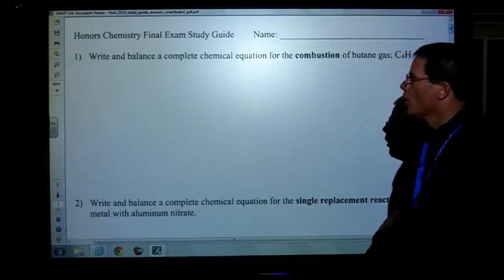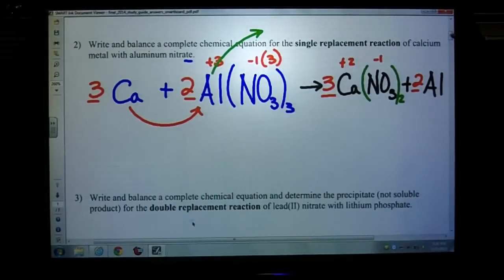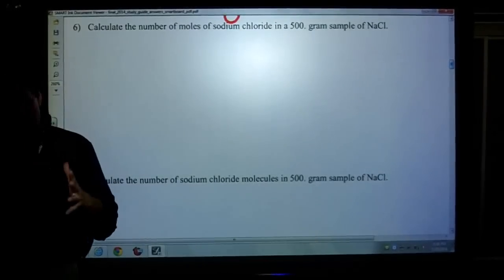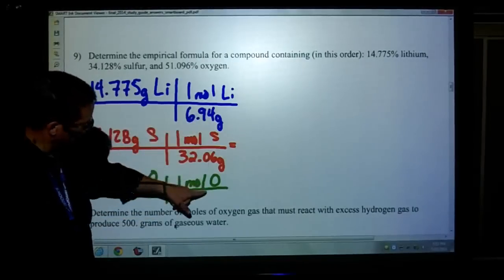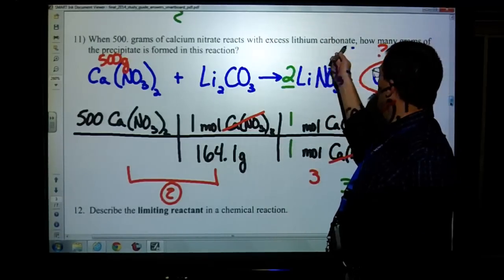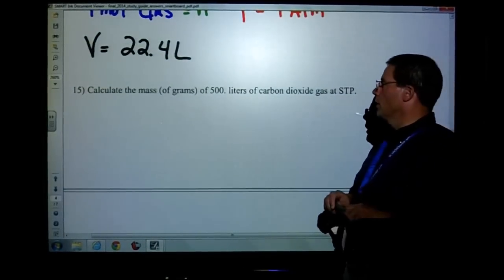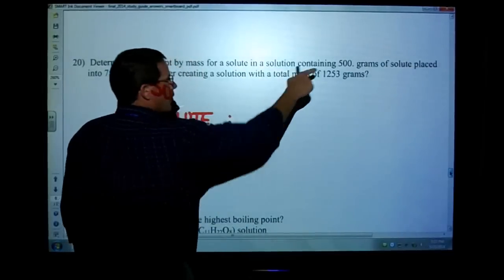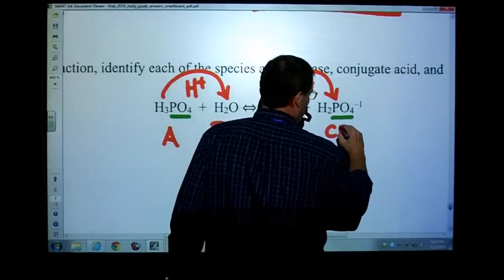Plainfield Honors Chemistry - Final Exam Review - Second Semester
This video discusses all of the topics that one would expect to find on the second semester final exam:  Writing and Balancing Chemical Equations, Moles, Stoichiometry, Gases, Gas Stoichiometry, Colligative Properties, and Acids & Bases